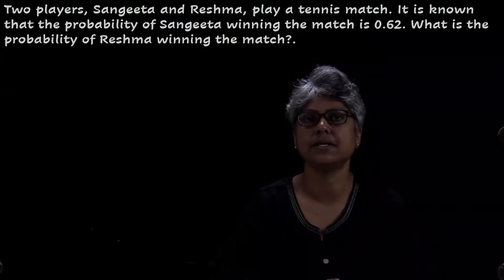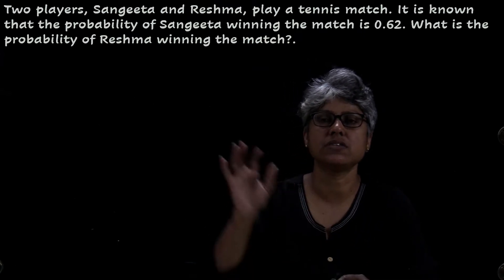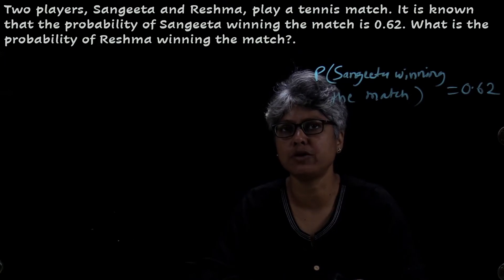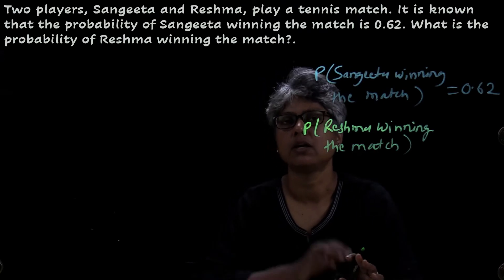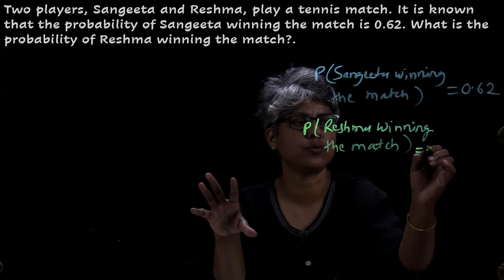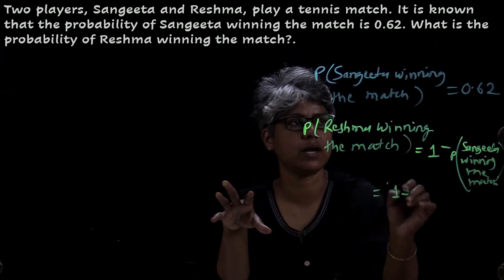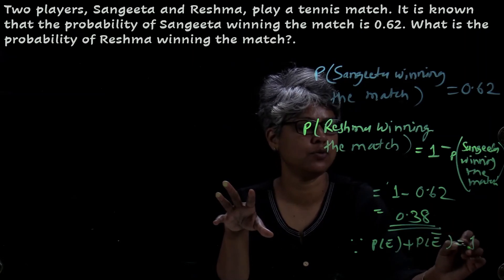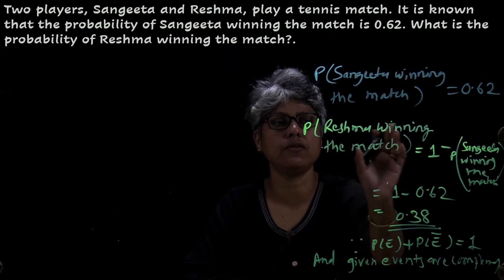CBSE Class-10 Maths NCERT Solutions || PROBABILITY || Example-5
Online Classes
Motivational videos
NCERT Solution
# Class 6th NCERT Solution in Hindi
# Class 7th NCERT Solution in Hindi
# Class 8th NCERT Solution in Hindi
# Class 9th NCERT Solution in Hindi
# Class 10th NCERT Science Solution in Hindi
# Class 9th NCERT Science Solution in Hindi
# Class 8th NCERT Science Solution in Hindi
# Class 7th NCERT Science Solution in Hindi
# Class 6th NCERT Science Solution in Hindi